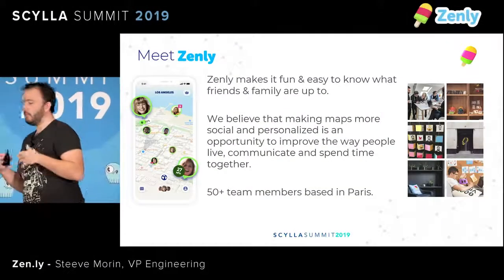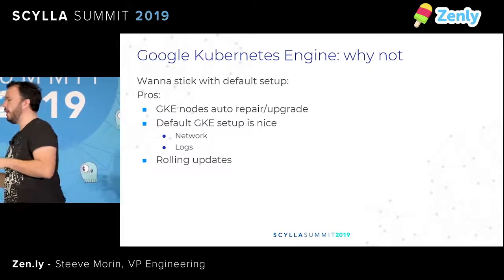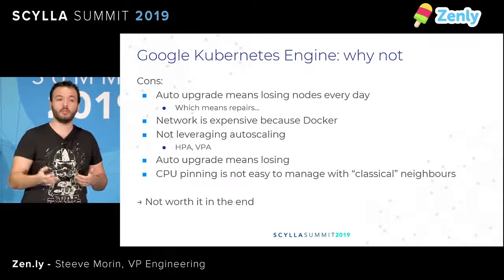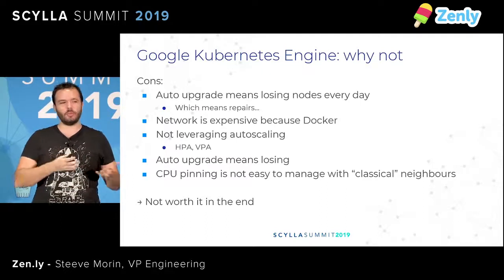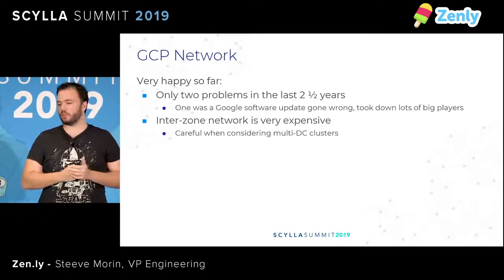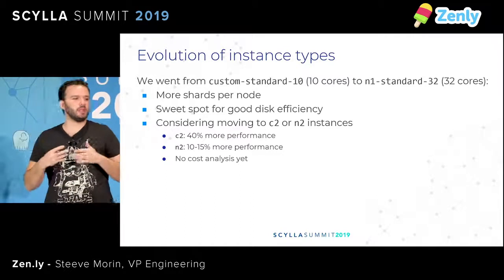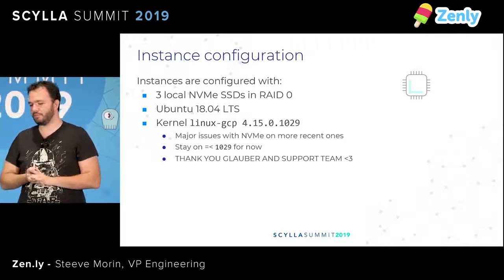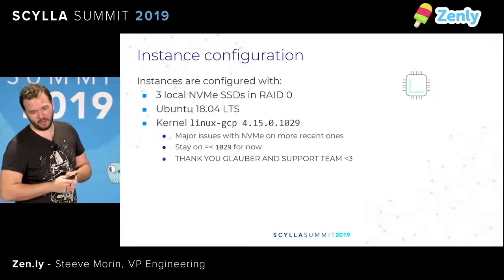Best practices for Running ScyllaDB on GCP at Zen.ly